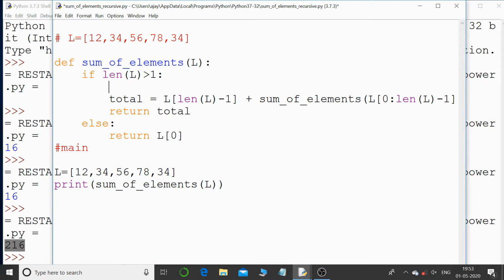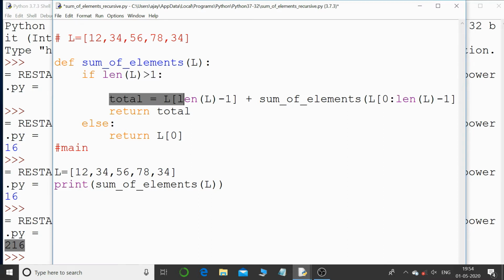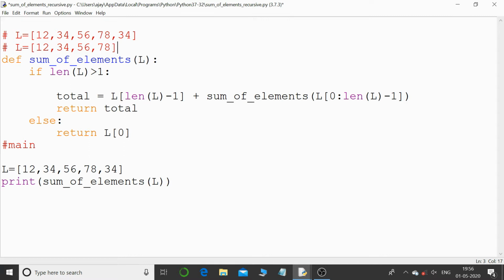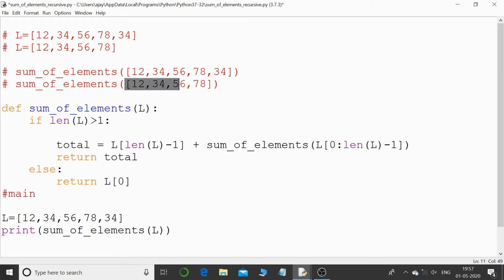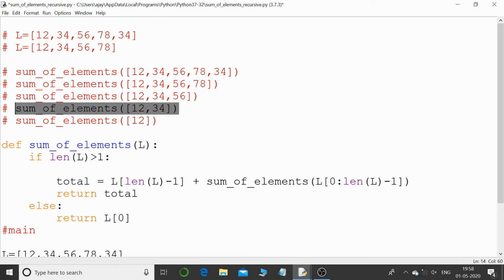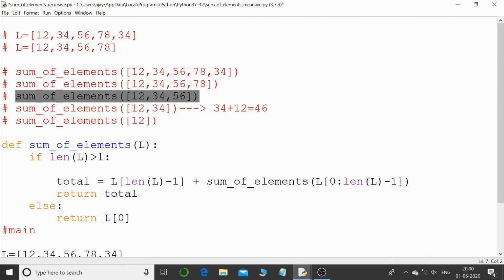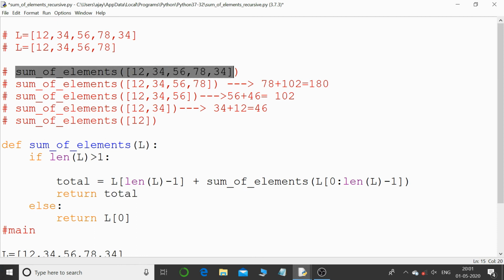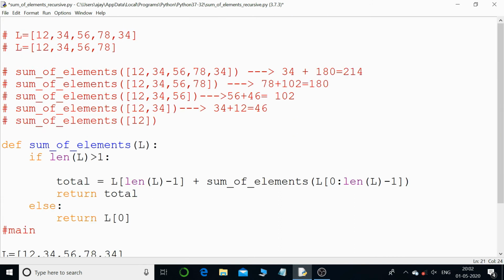sum of elements of the list using recursive function.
def sum_of_elements(L):
    if len(L) greater than1:

        total = L[len(L)-1] + sum_of_elements(L[0:len(L)-1])
        return total
    else:
        return L[0]

L=[12,34,56,78,34]
print(sum_of_elements(L))

output:-
214